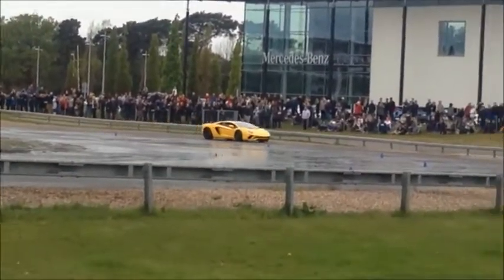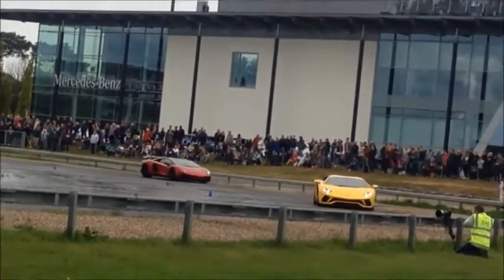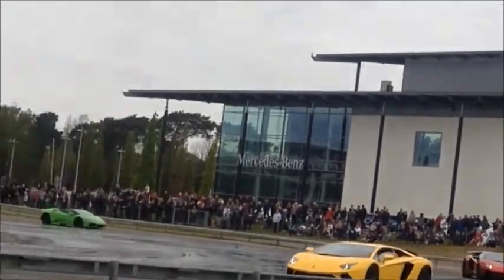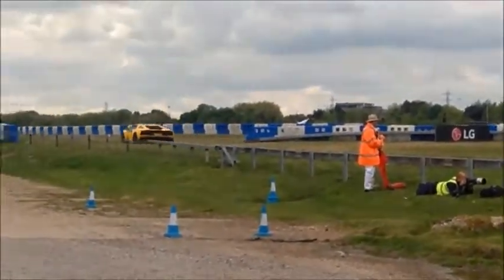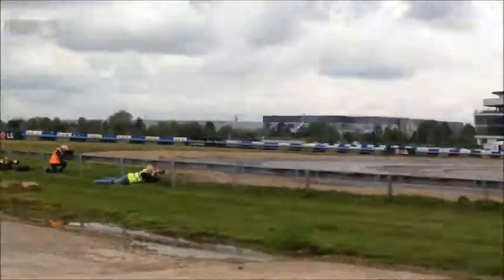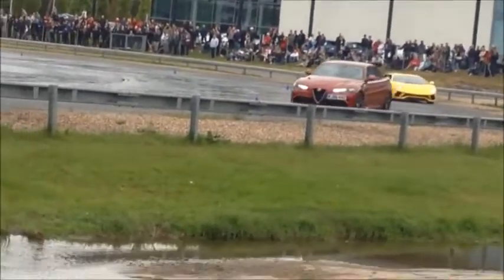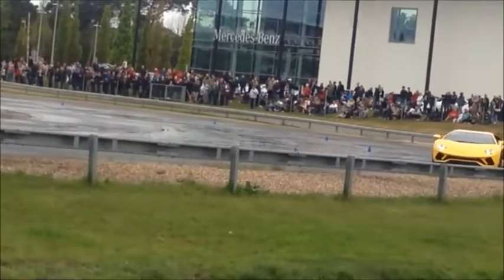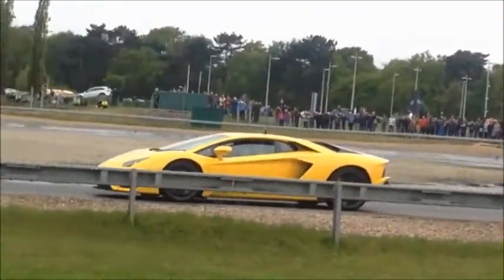Lamborghini Aventador S LP740-4 revs and accelerations on track!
I filmed this Aventador S being revved and accelerated on the Mercedes Benz Brooklands Track during the Auto Italia day at Brooklands. Sorry for the quality, it is a test track, so I wasn't close to the track so I had to zoom in to get good shots of the Aventador.